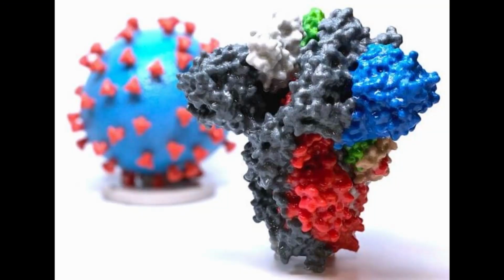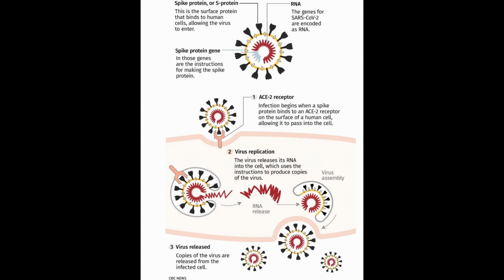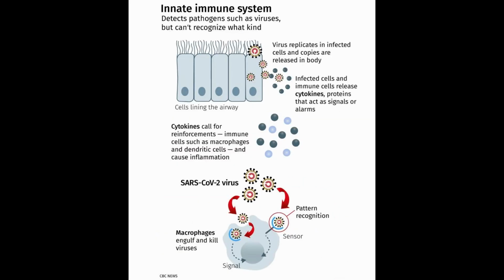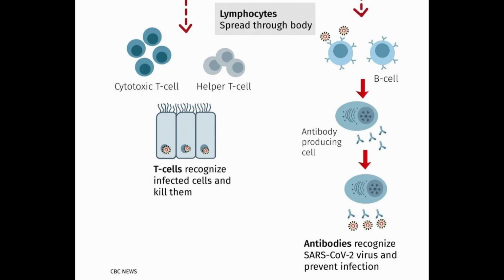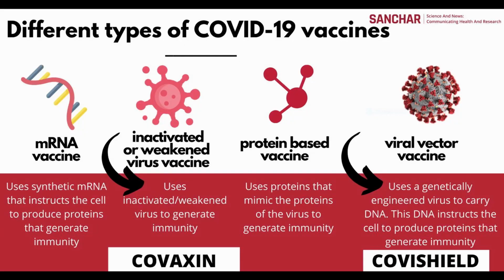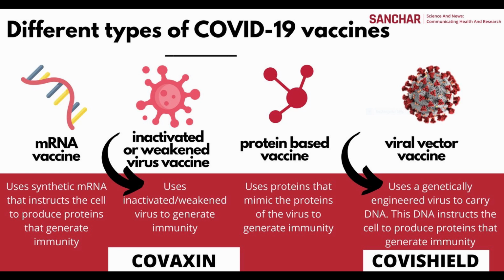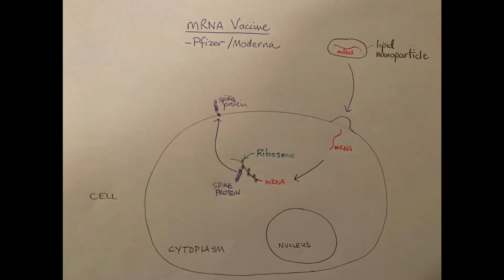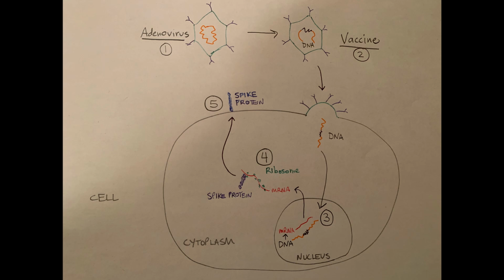How Do COVID Vaccines Work?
Did you know there are four different types of COVID vaccines? In this video you can learn how the mechanism of each type of COVID vaccines with examples. Dr. Moran looks at how immunity is developed from the COVID vaccines.

00:00 Introduction
00:27 What is a COVID vaccine?
01:18 Target of COVID vaccines
01:33 How COVID infects human cells
01:59 Adaptive Immunity, how your body fights COVID without a vaccine
03:40 Different types of COVID vaccines
04:39 How mRNA Pfizer and Moderna vaccines work
05:20 How the Johnson & Johnson vaccine works
06:20 End results

The content of my video is not intended to be a substitute for professional medical advice, diagnosis or treatment. No doctor-patient relationship is formed by viewing this video. For further details, please click the following link below for my full disclaimer.

Dr. Keith Moran MD, RCPSC, DABIM, RCS, NBE Biography:
I am a consultant in Internal Medicine with special medical interests in gastroenterology, cardiology, and echocardiography. I am a a full-time practising physician in these areas. I was an undergraduate at the University of Toronto, Trinity College where I received a number of scholarships including one for top student at Trinity College. I attended medical school at the University of Toronto graduating with a gold medal. My internship was completed at McMaster University in Hamilton followed by a residency in Internal Medicine at the University of Western Ontario in London. I then completed a fellowship in General Internal Medicine at the University of Western Ontario. I have active staff privileges and work as a consultant at my hospital managing the intensive care unit and providing consultative care in all hospital departments. I am a past clinical preceptor at the Northern Ontario School of Medicine. I am an active echocardiographer who has been certified and recertified by the National Board of Echocardiography. I am certified in cardiac sonography and have trained and completely educated a number of cardiac sonographers. I am the medical director of my cardiology laboratory which was established in 2001. My laboratory performs echocardiography and stress echocardiography amongst other tests. I maintain my certification in the American Board of Internal Medicine.